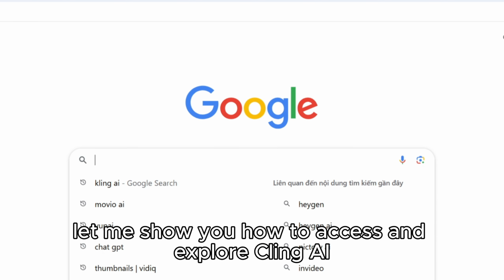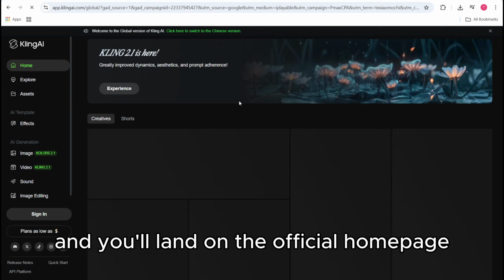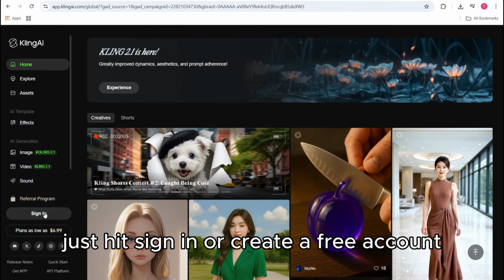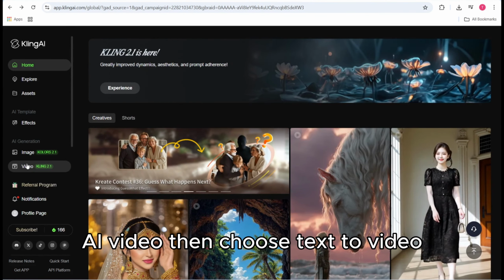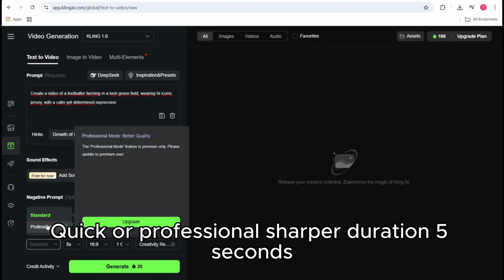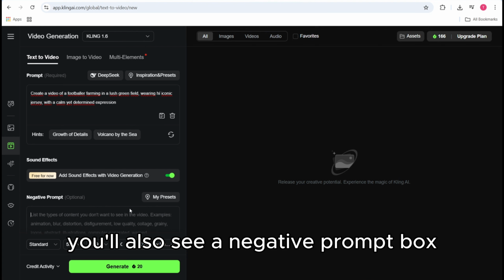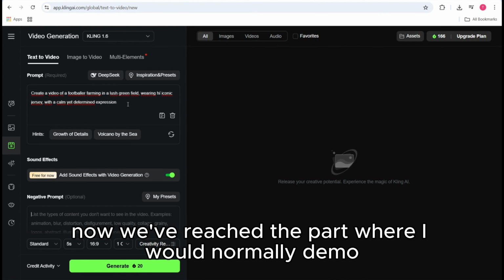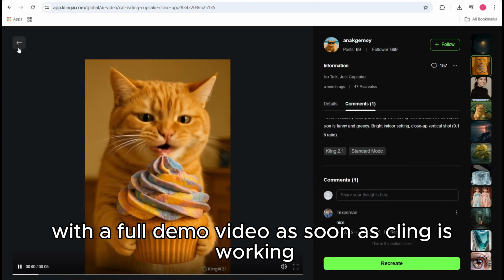Kling AI Tutorial 🚀 Free Text to Video Create Stunning AI Videos in Minutes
✨ Ever had a great video idea but no camera, no editing skills, and no time to make it real? With Kling AI, you can turn simple text into stunning videos in just minutes. 🚀
In this step-by-step guide, I’ll show you how to explore demo projects, study prompts, and generate your own animations with ease. You’ll learn how to use both the image tool and the powerful Text to Video feature inside Kling AI to bring your imagination to life.
From choosing aspect ratios for YouTube or TikTok, to fine-tuning creativity levels, to adding negative prompts for clean results — this tutorial covers everything you need. 🎬 Whether you’re a beginner or already familiar with AI tools, this will save you time and help you create smarter.